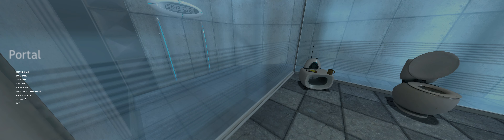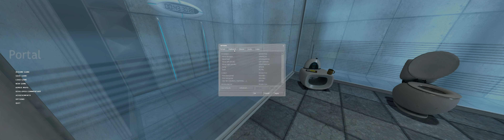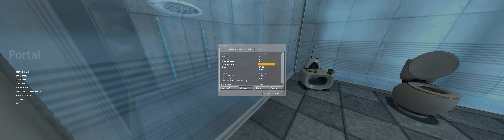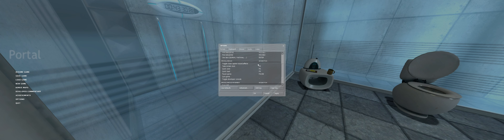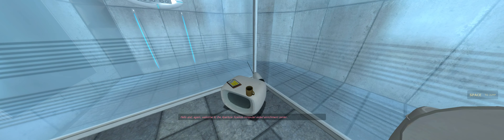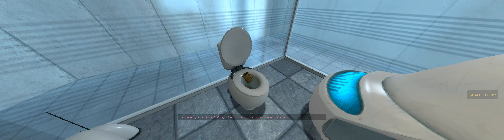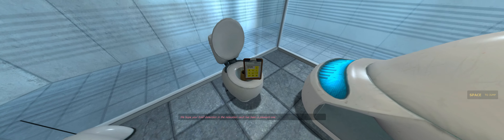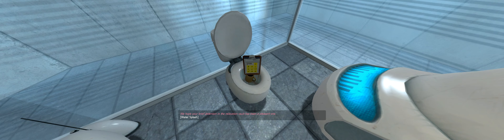[Portal] Test Chamber 00